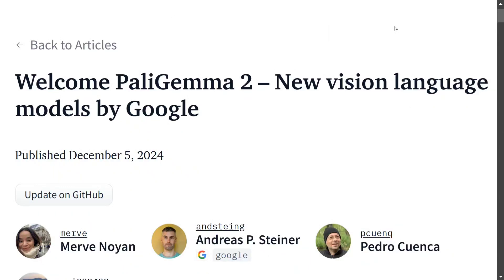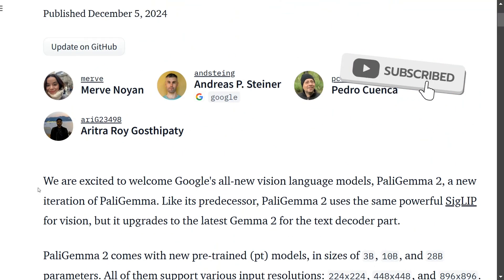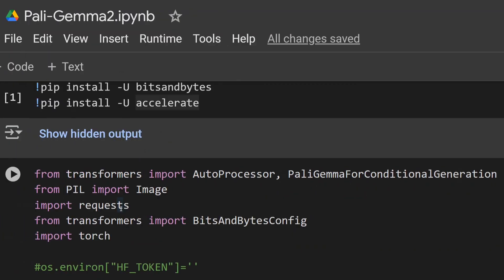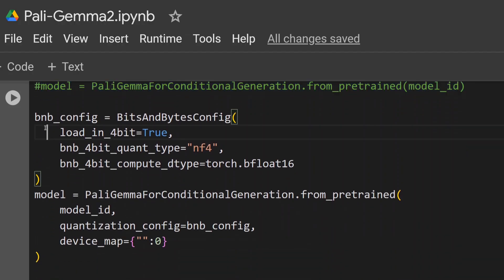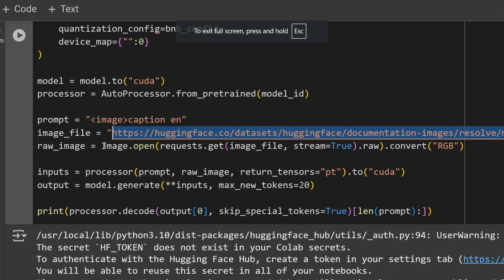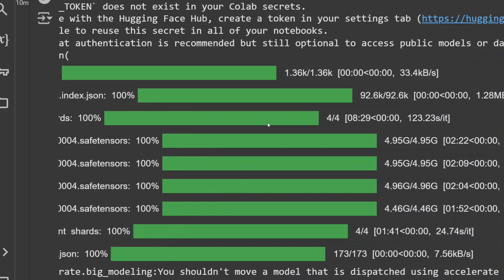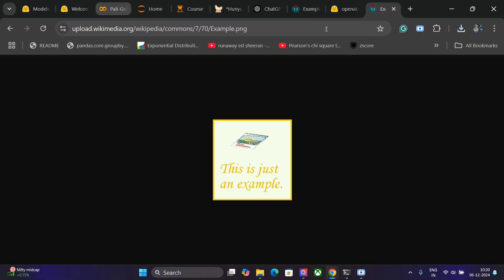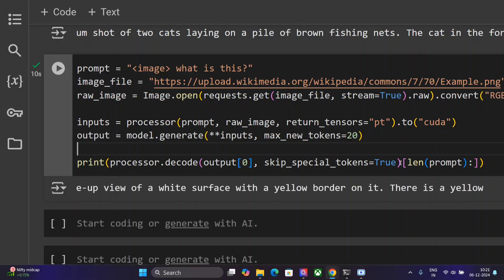How to use Google PaliGemma 2 vision models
This video explains how to use Google PaliGemma models for free using HuggingFace on Google Colab